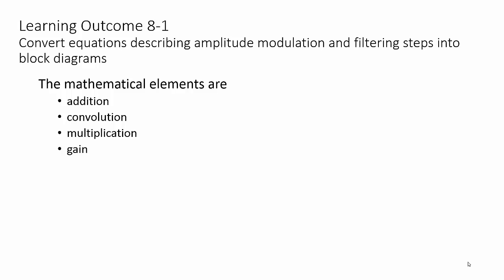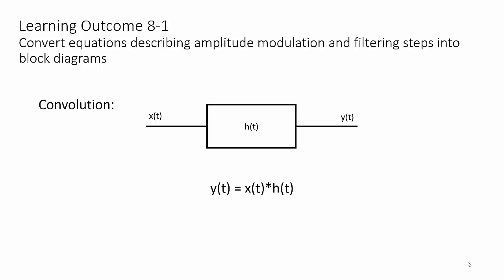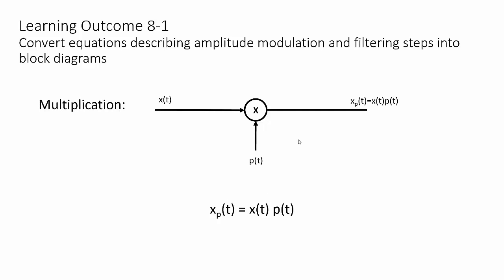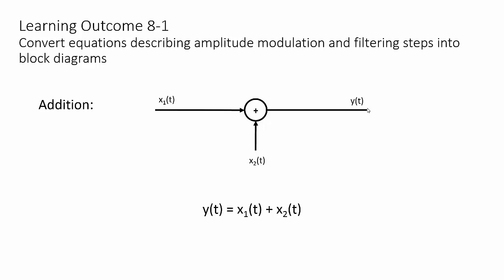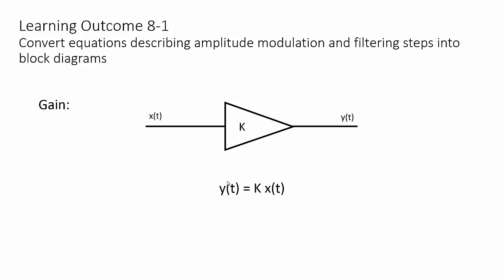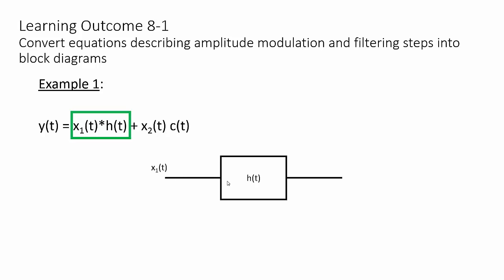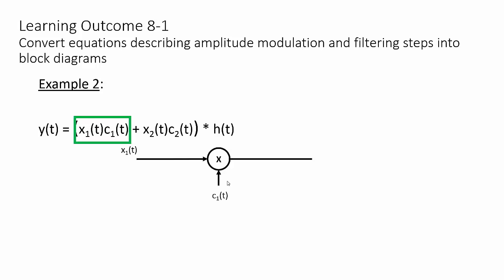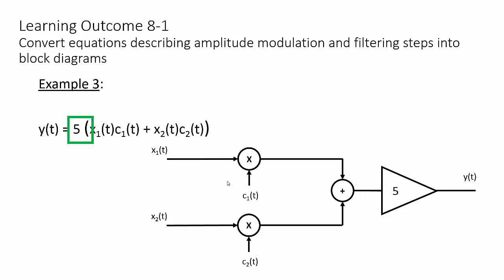LO 8-1 block diagrams